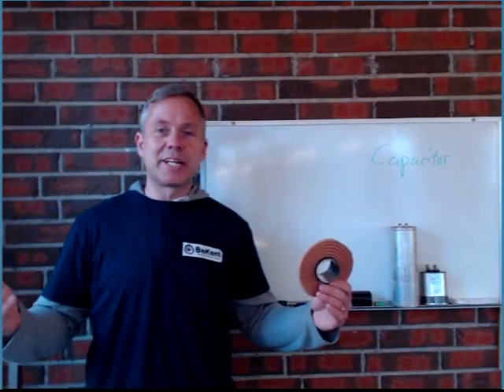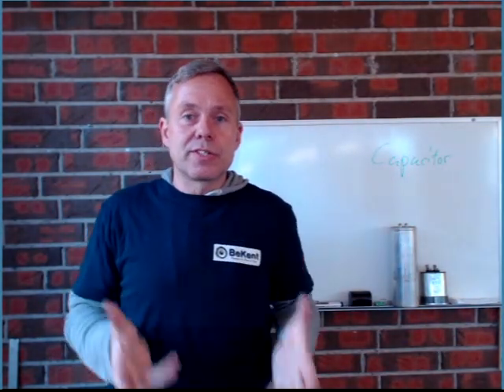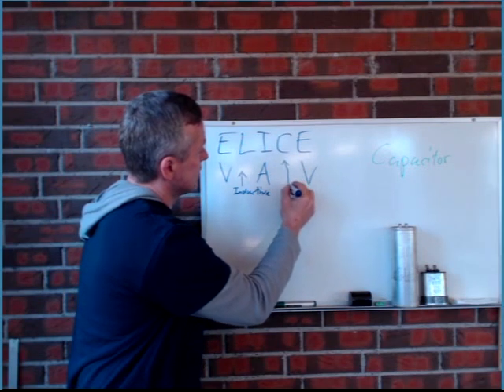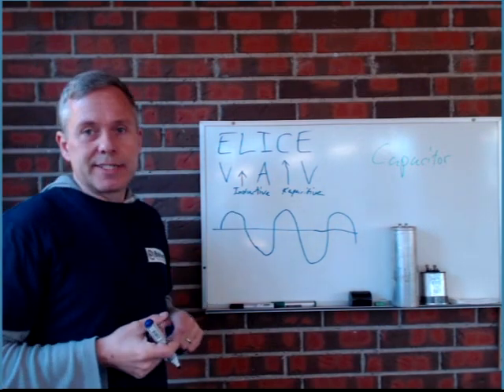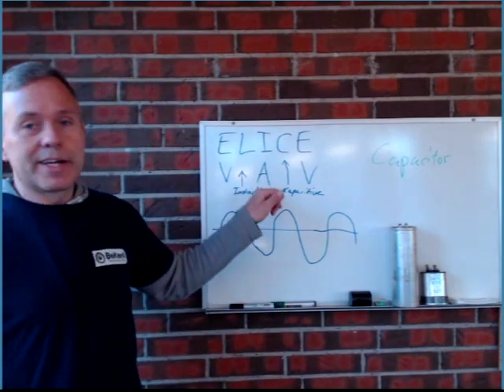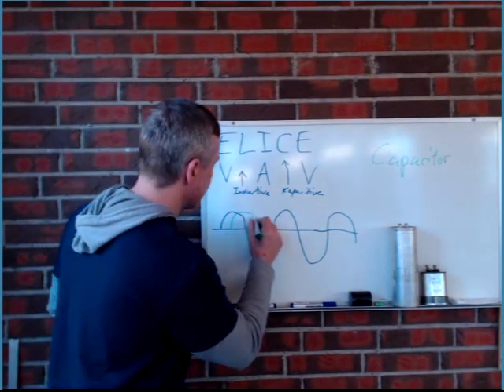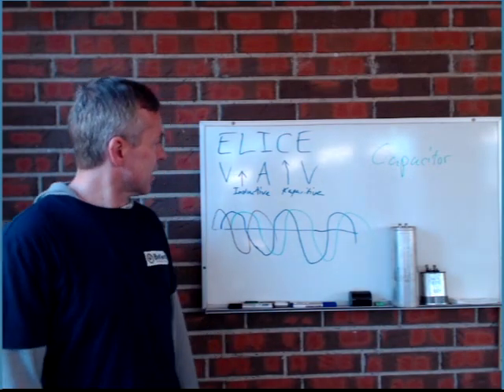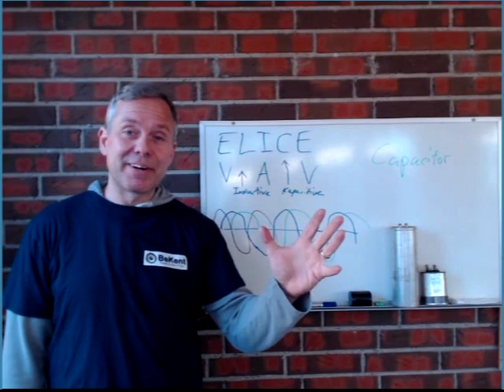Capacitors why do you need them?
This video is showing the concept af phase compensation and how you can use a capacitor to counter that pesky heat generating phenomenon. Usually you will find banks of capacitors in highly inductive loads like a tanning bed with choke ballasts. As these capacitors get old they start to loose they're ability to out weight the inductive load of the ballast, and wiring will get hot because of the increasing blind effect cause by the inductive load.